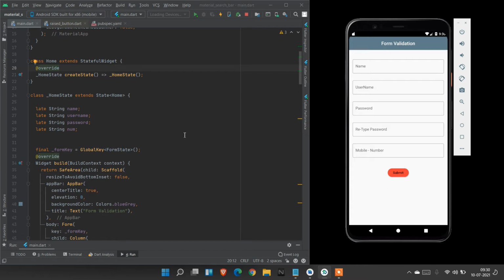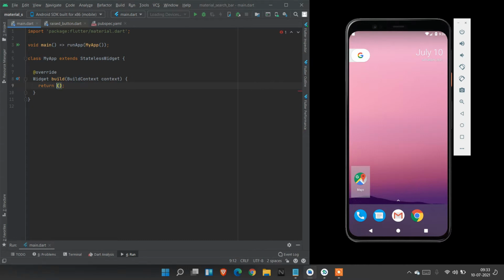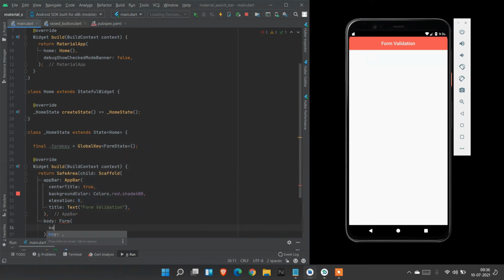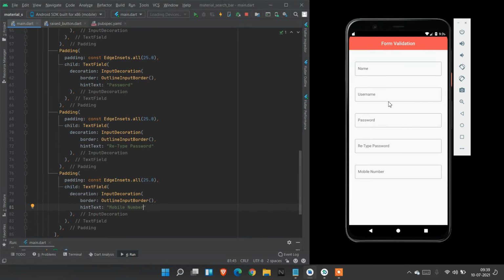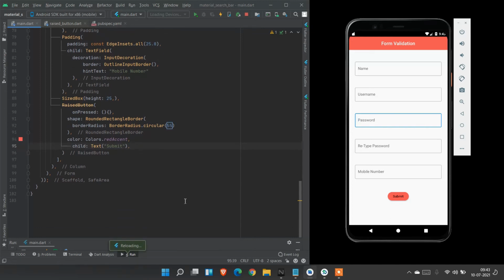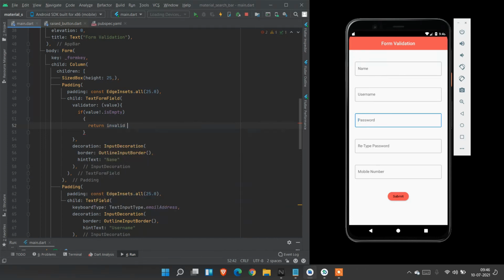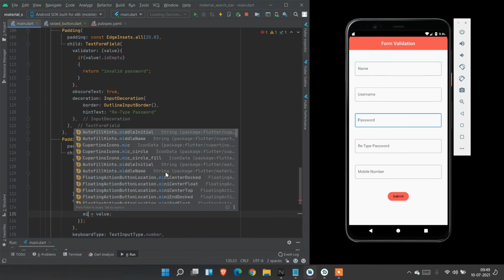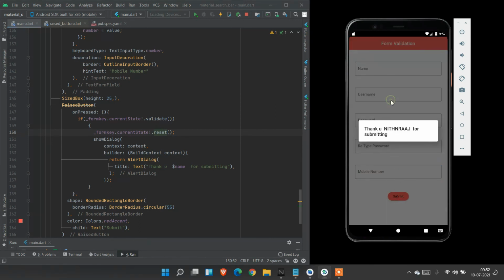FORM VALIDATION IN FLUTTER || REGISTRATION FORM DESIGN